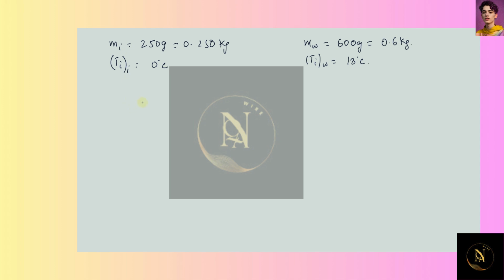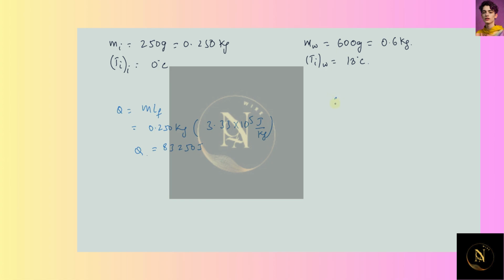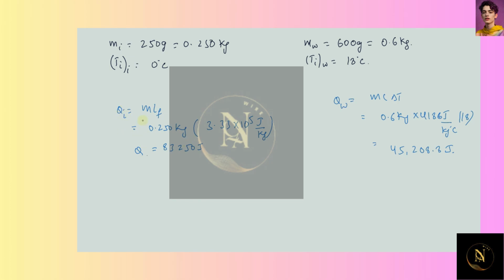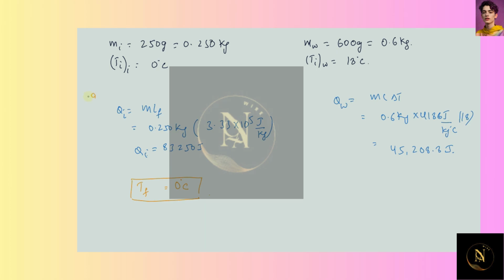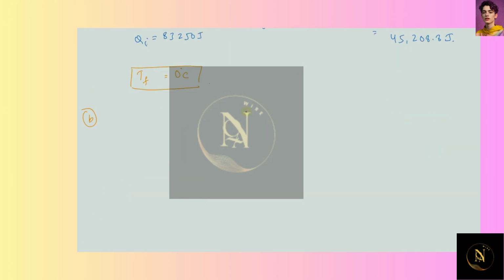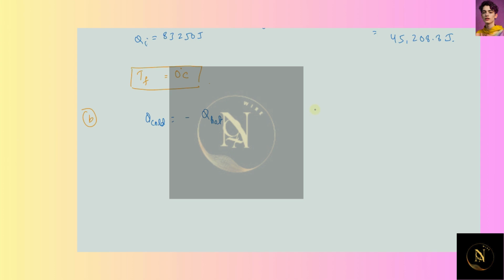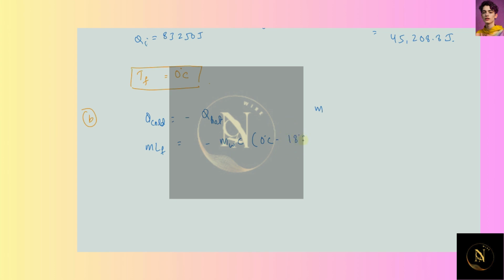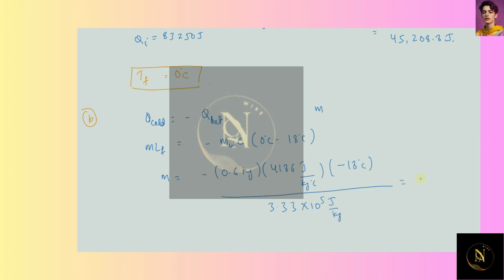In an insulated vessel, 250 g of ice at 0°C is added to 600 g of water at 18.0°C. (a) What is the fi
In an insulated vessel, 250 g of ice at 0°C is added to 600 g of water at 18.0°C. (a) What is the final temperature of the system? (b) How much ice remains when the system reaches equilibrium?